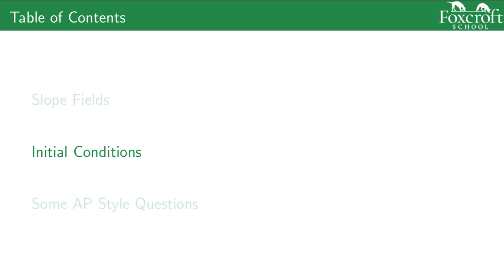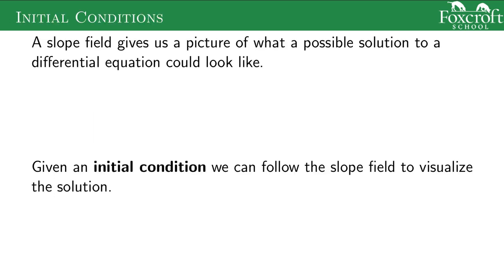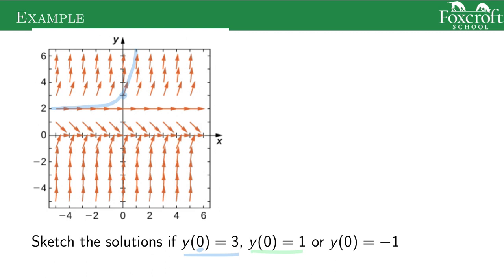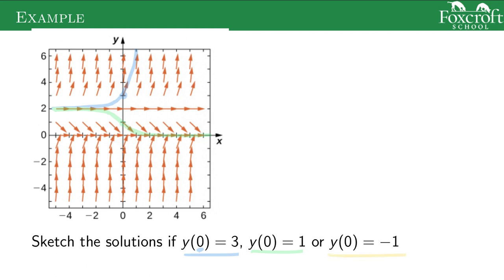Slope Fields with Initial Conditions